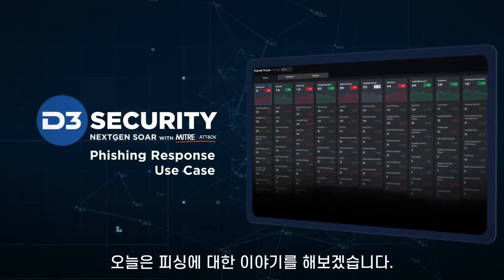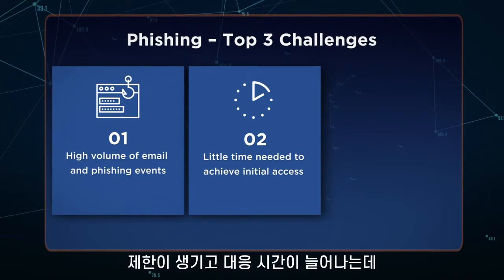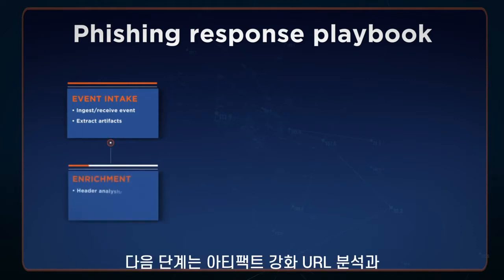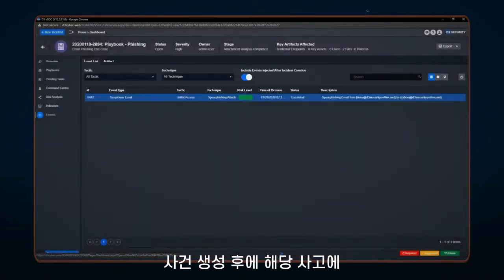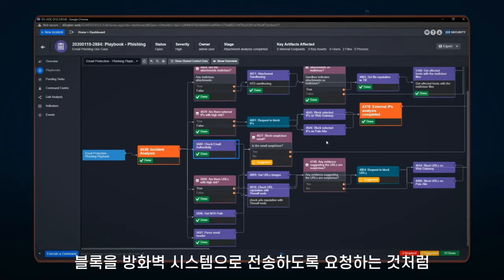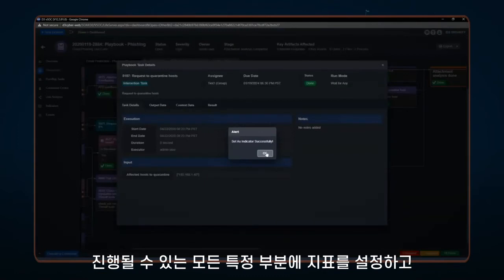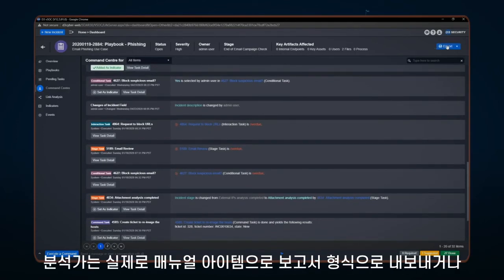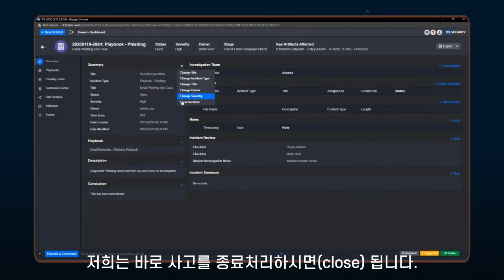[D3시큐리티] SOAR 이용 사례 - 피싱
D3 Security 한국 공식 파트너 스텔스솔루션!
D3시큐리티의 NextGen SOAR를 소개합니다.

이번에는 피싱 SOAR 이용 사례에 대한 이야기를
들려드릴까 합니다. 함께 볼까요?